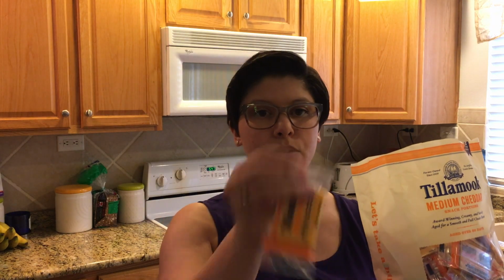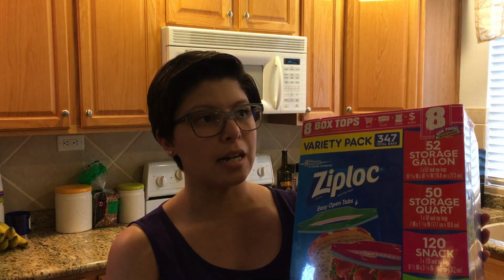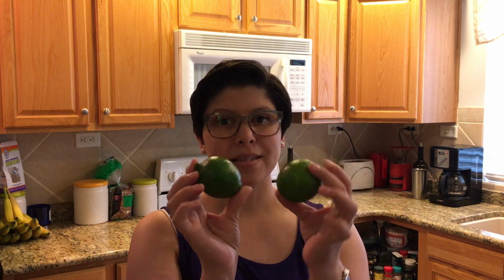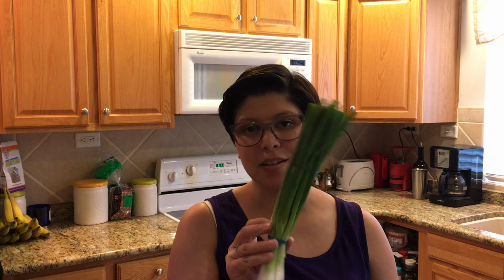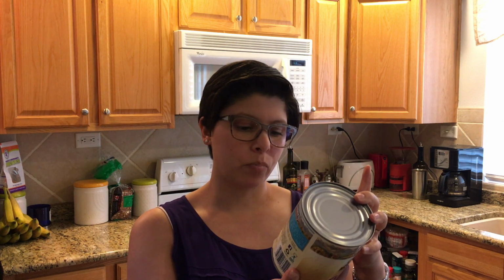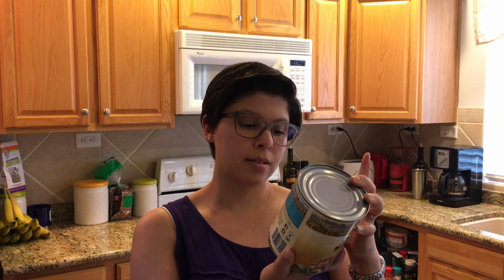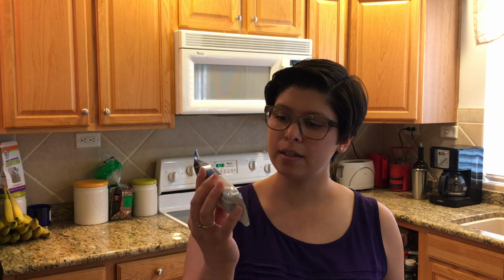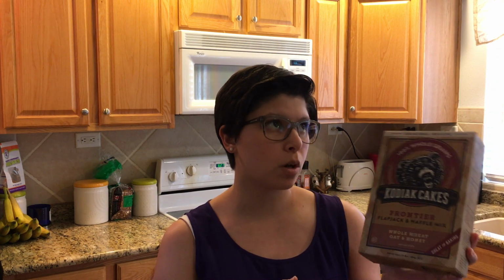Weekly Grocery Haul | Costco | Trader Joe's | King Soopers | Target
Thanks for checking out my channel. This video is our family of four's weekly grocery haul. My husband is vegan but the rest of our family is not. When we eat family meals, they are all plant based, but I do grab some non-vegan groceries for our kids and myself. I went to Costco, Trader Joe's, King Soopers, and Target to get everything we needed this week.

I spent $48.81 at Costco, $10.25 at Trader Joe's, $32.82 at King Soopers, and $11.10 at Target for a grand total of $102.98 for the week. That total included the Ziploc bags and the Hefty bags which will last us for several months. Otherwise, the actual groceries I purchased this week came out to $85.72. Any other items needed for the recipes I mentioned were already on hand in our pantry.